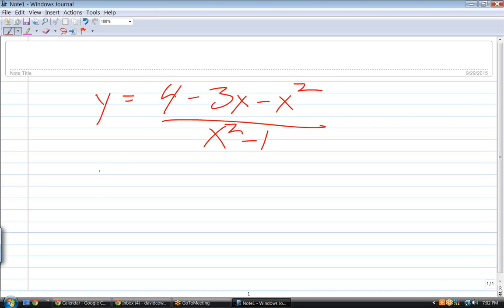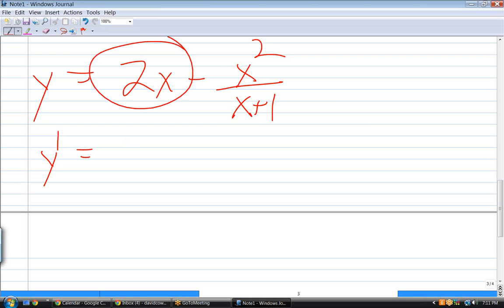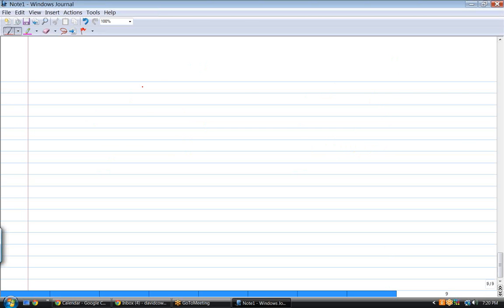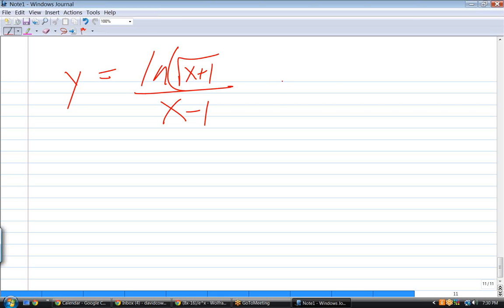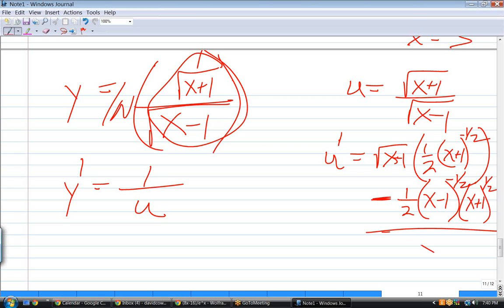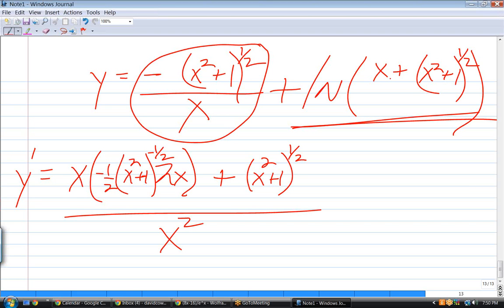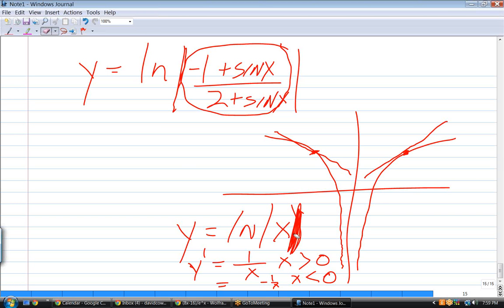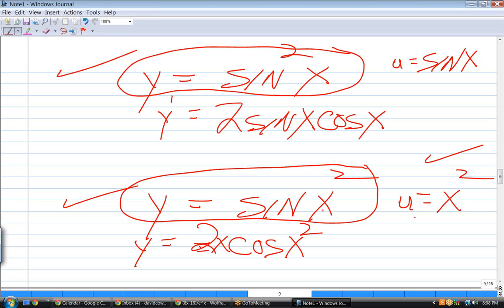Online Calculus tutoring, BI092915